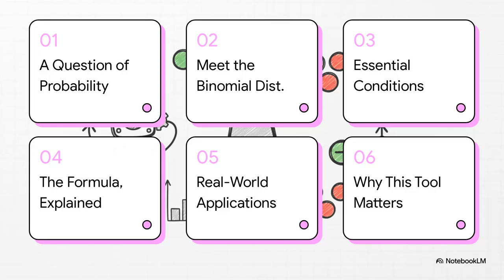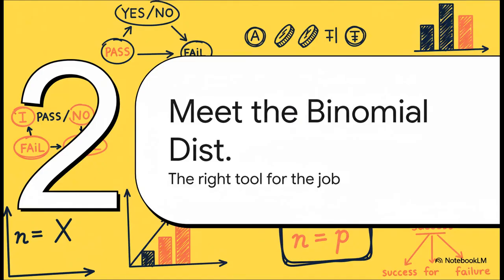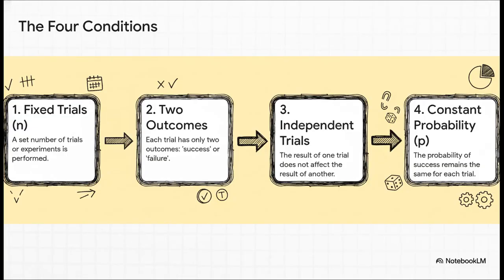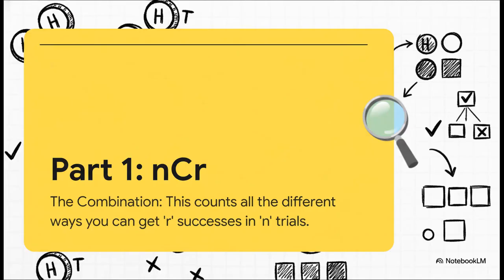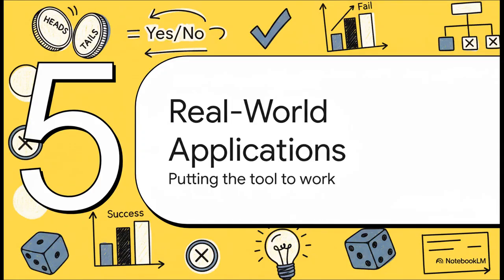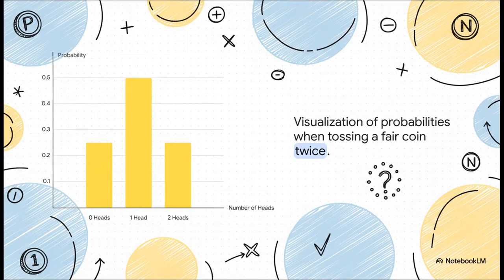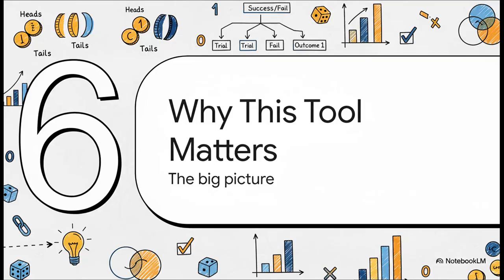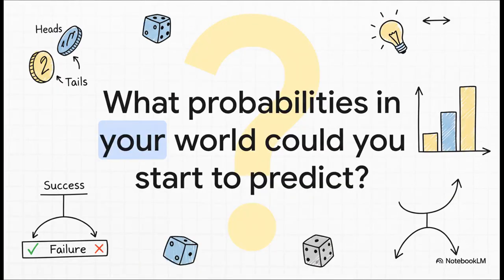The Binomial Distribution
In this video, we’ll dive deep into the Binomial Distribution — one of the most important concepts in Probability and Statistics. You’ll learn what it is, when to use it, and how to solve real-life problems step by step!